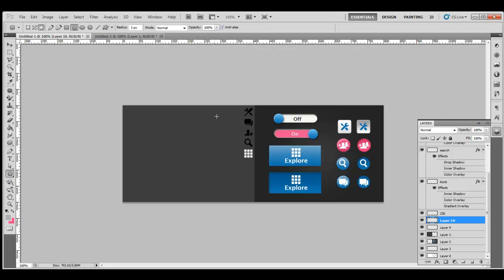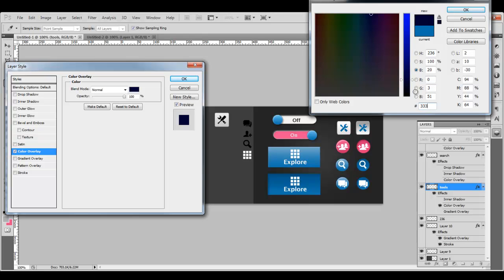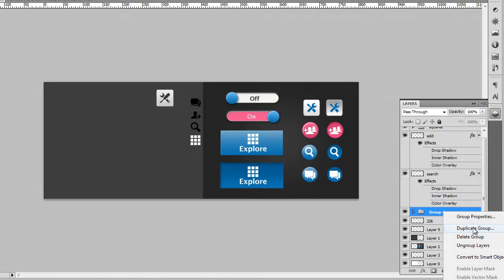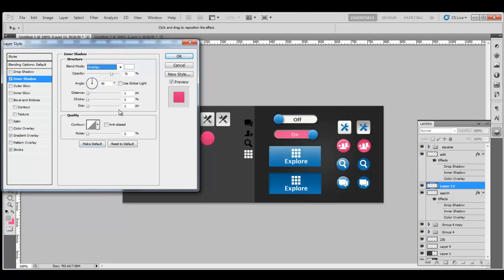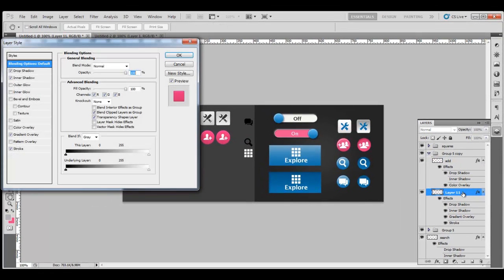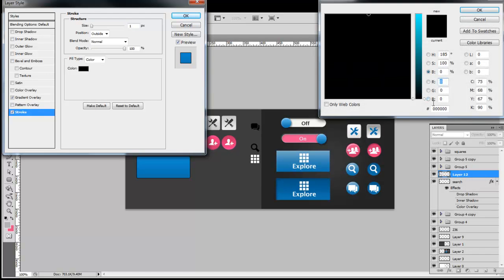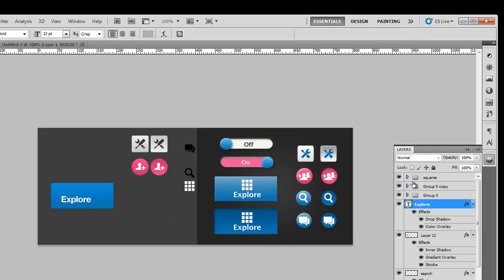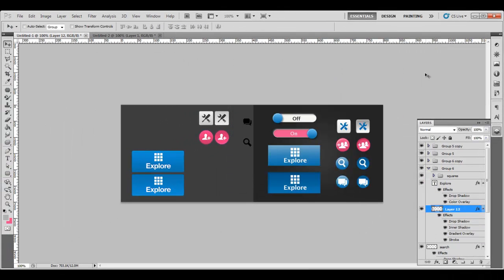Creating subtle web app buttons